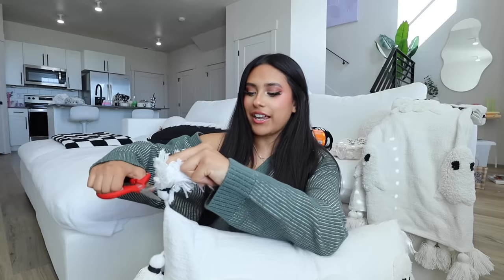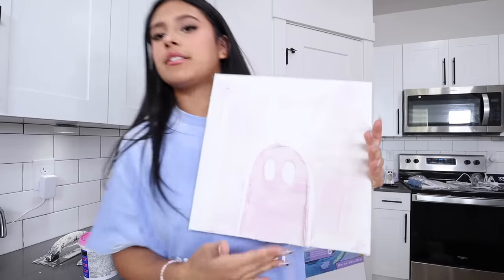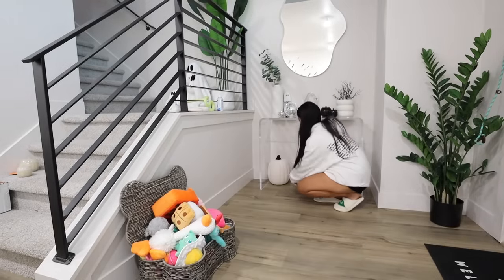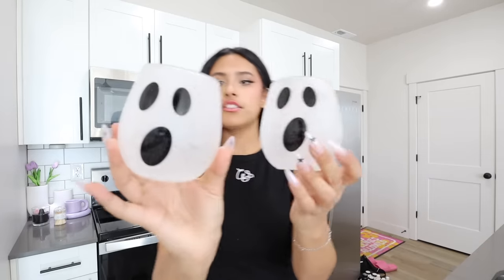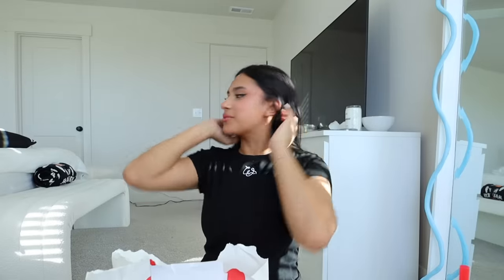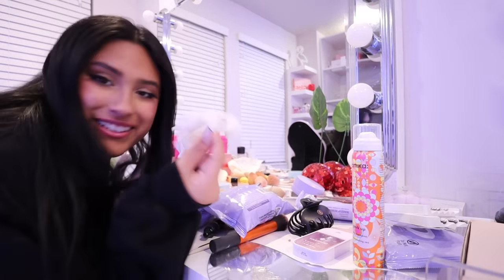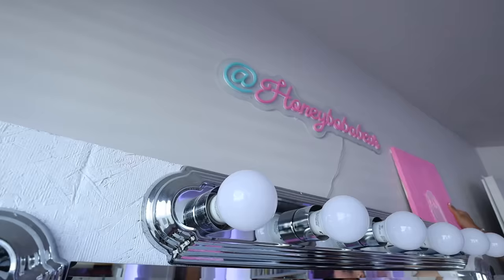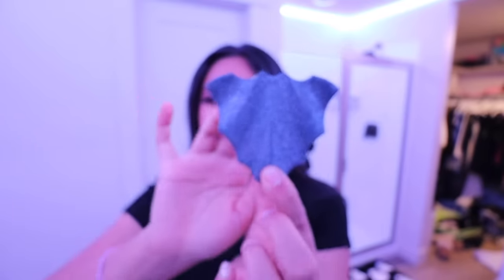finally.. FALL RESET + DECORATE | honeybobabear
hi guysss!! In this video I am resetting my ENTIRE HOUSE for fall. We are doing everything... EVERYTHING lol Cleaning, decorating, restocking, organizing, halloween diys, target haul, ulta haul, sephora haul just everything haha I hope you guys enjoy!!!

▷ S O C I A L S  (I  p o s t  d a i l y)

▷S H O P  M Y  A M A Z O N  F A V O R I T E S

♡ All my links and socials! ♡
(tap the 3 dots in the corner to open in app!)

▷M Y  A M A Z O N  H A L L O W E E N  D E C O R

☆t h a n k s  f o r  w a t c h i n g  b y e e e e e e…☆